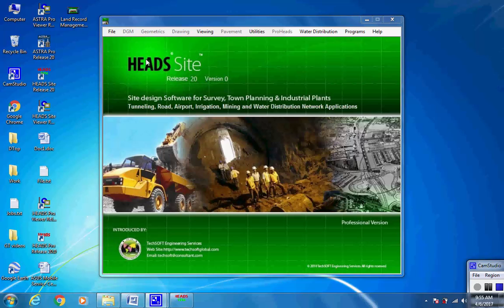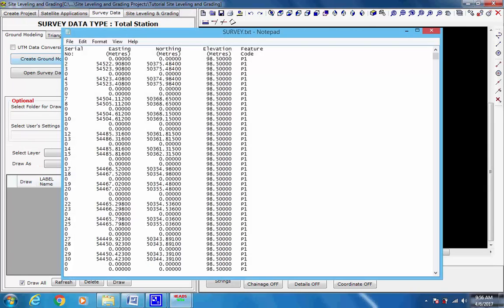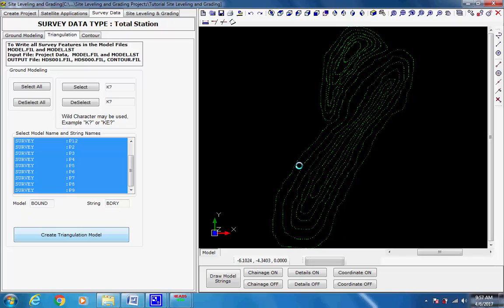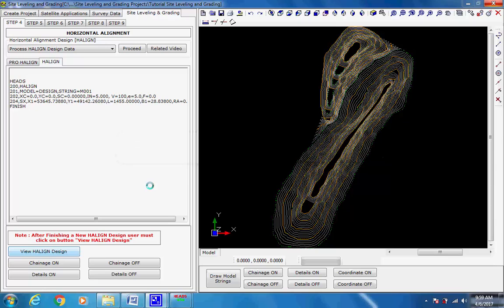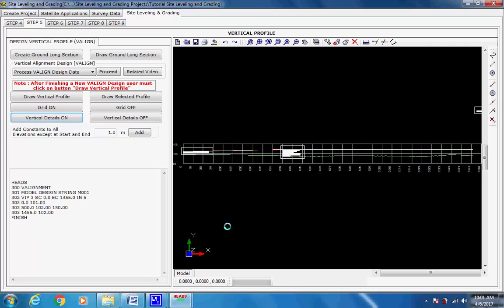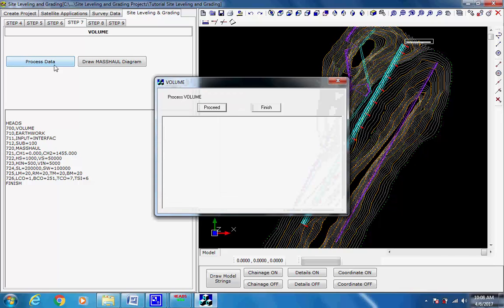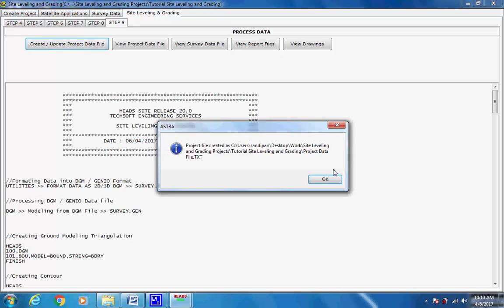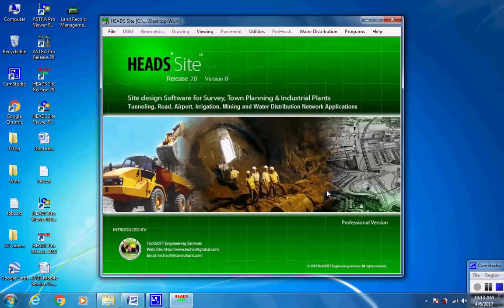Site Leveling and Grading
For any Site preparation by Leveling & Grading, the existing ground is compared with the Proposed Leveled Ground and the Earthwork is estimated in terms of Cut & Fill.